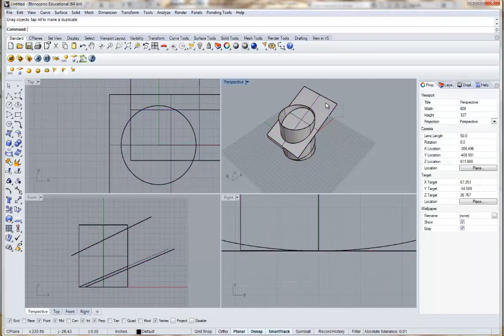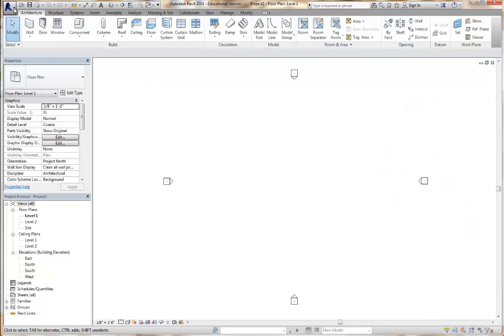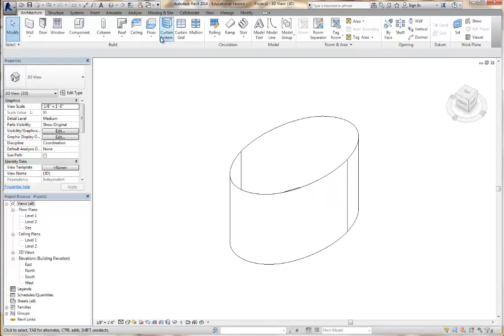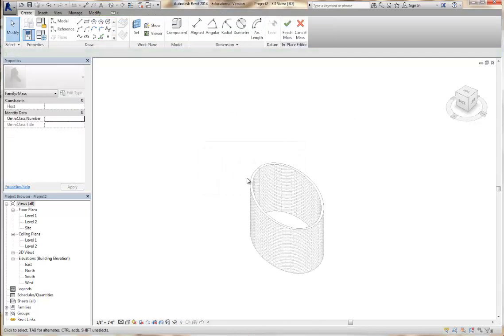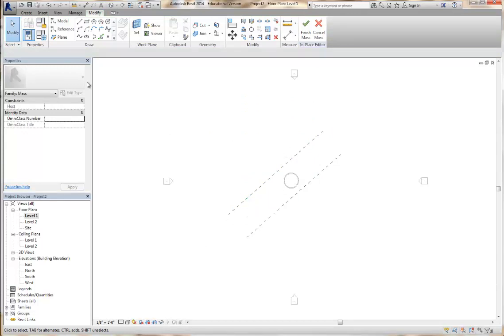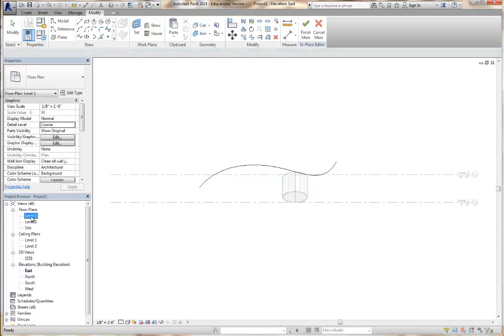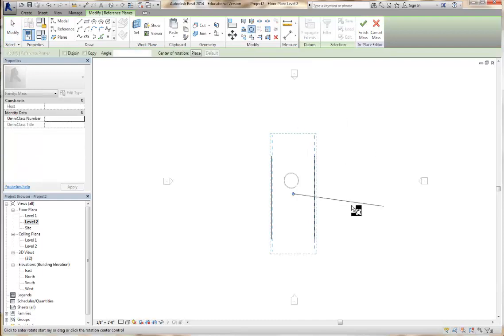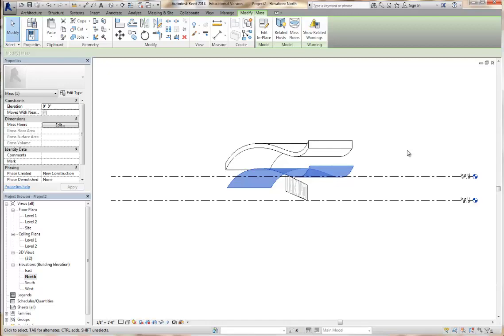Revit SAT Families & Custom Roofs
Revit.  Using SAT files to host custom formed walls + developing complex roof forms.